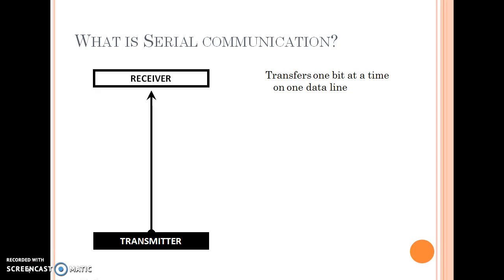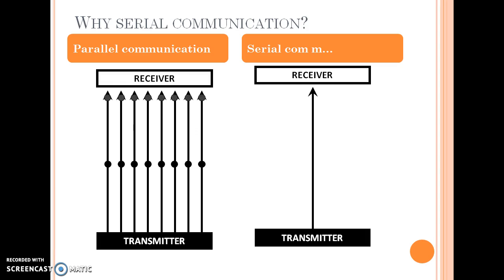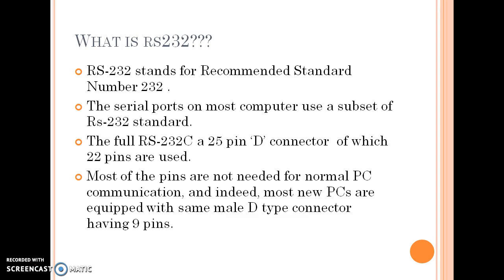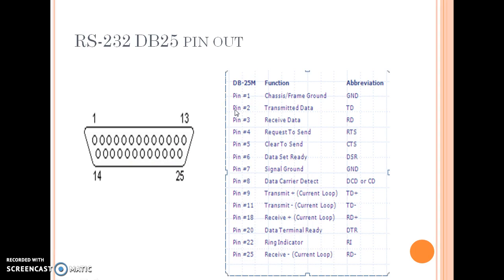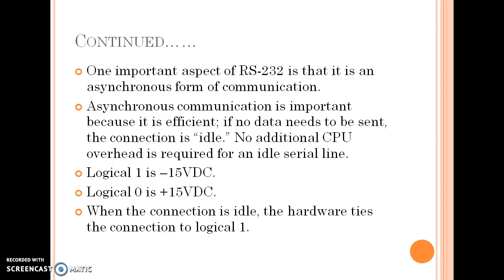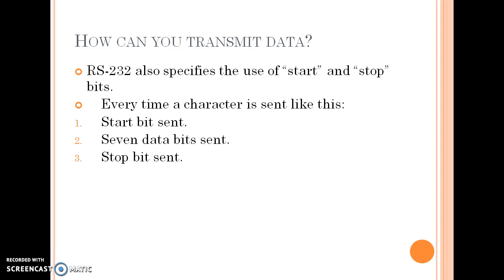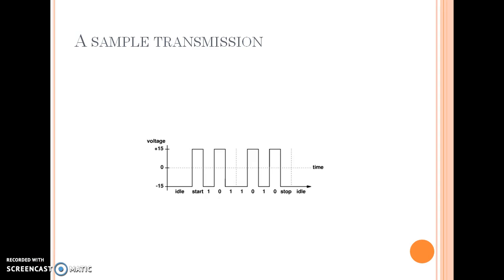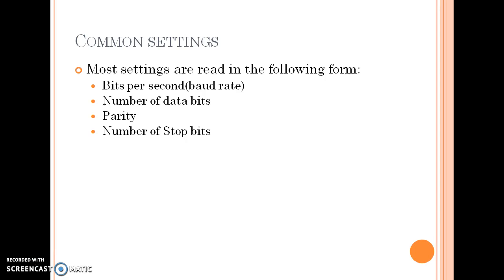RIT_Dhanshri_serial communication using RS-232